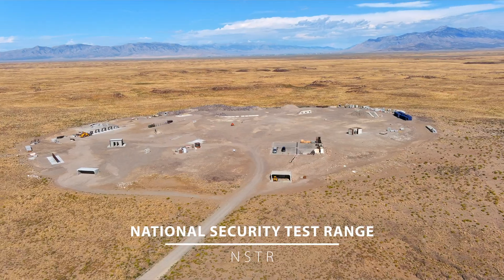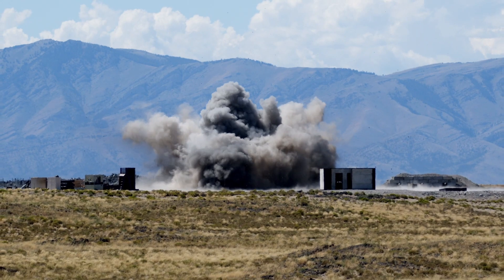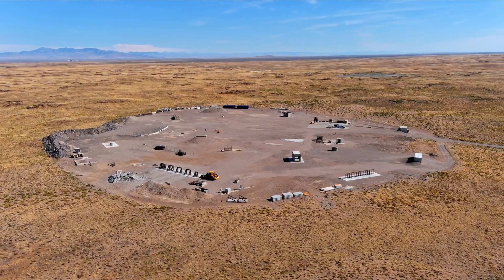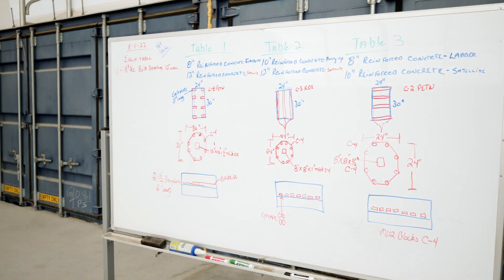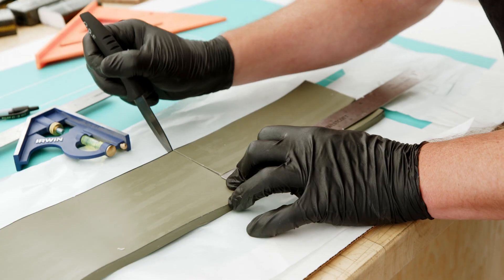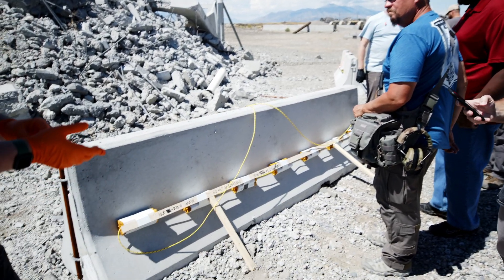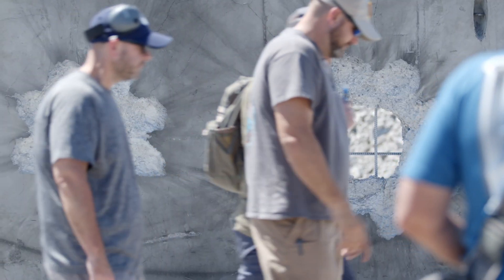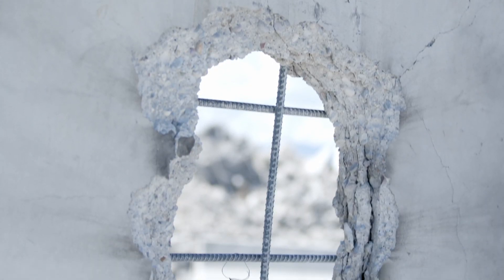INL National Security Test Range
An overview of INL’s capabilities at the National Security Test Range in Idaho.